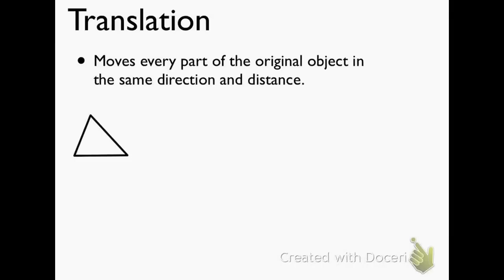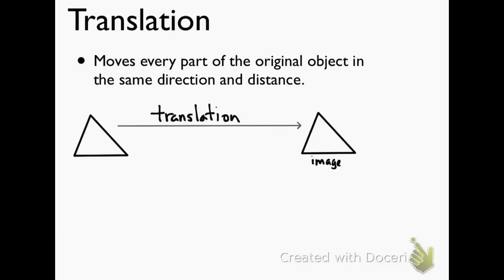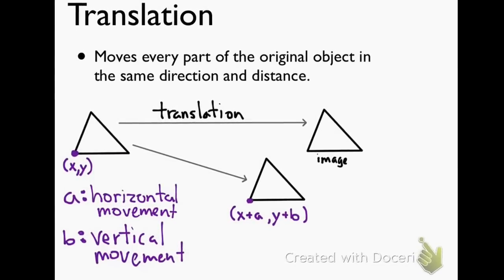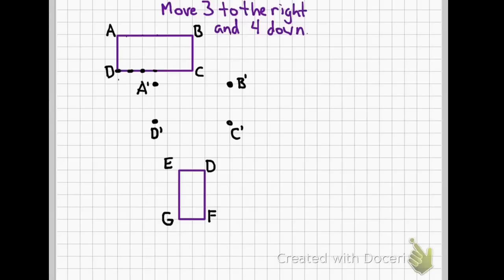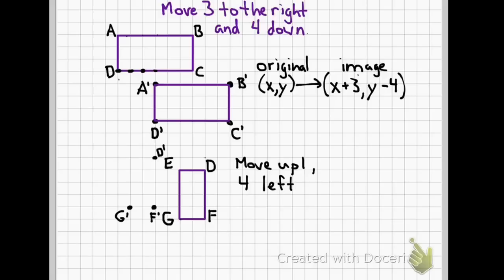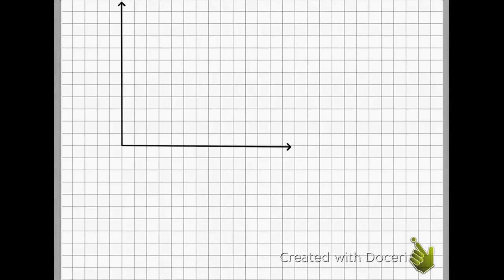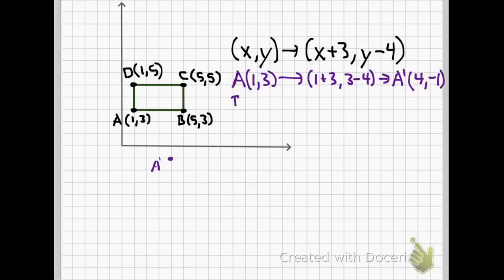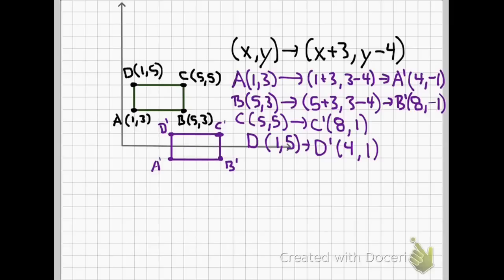What is a geometric translation?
Translating geometric objects using coordinate notation.